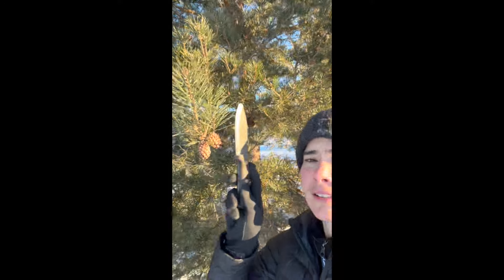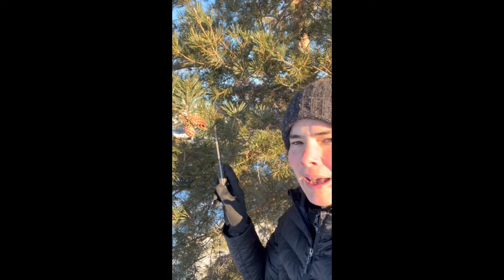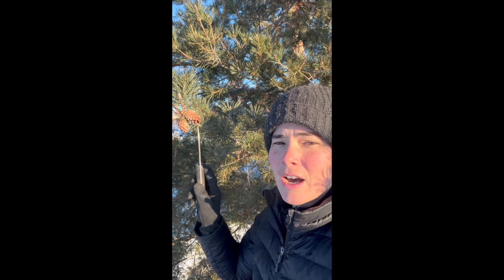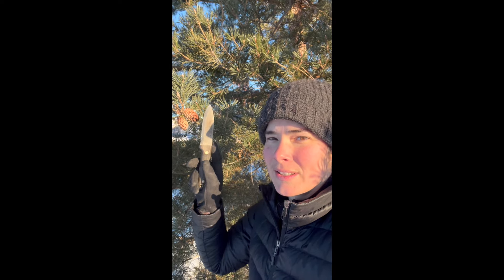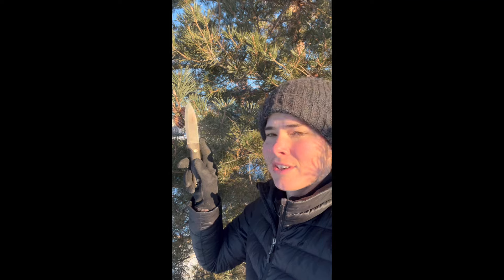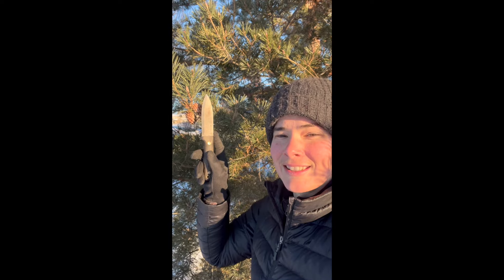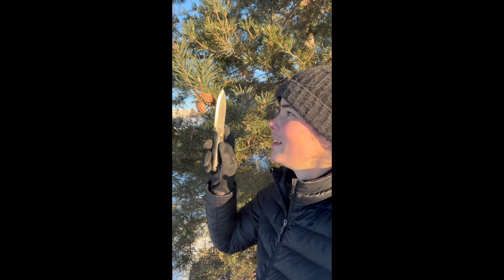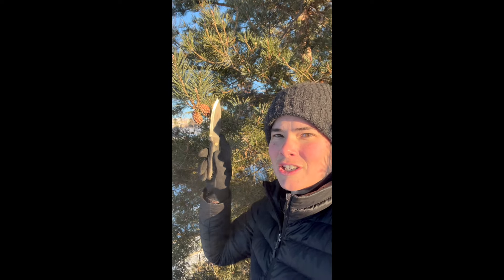Conifer or Evergreen?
Join Carleigh for another exciting episode of Conifer or Evergreen!